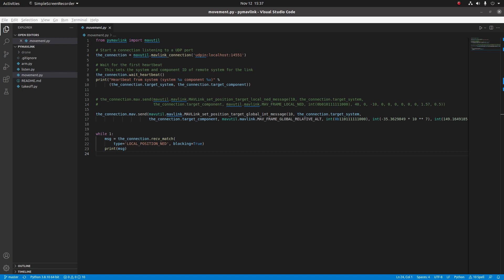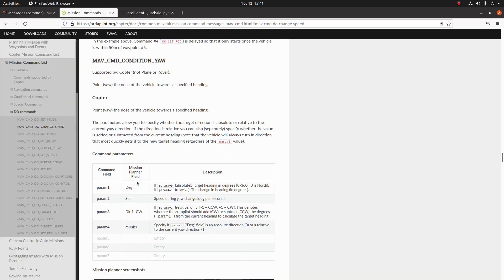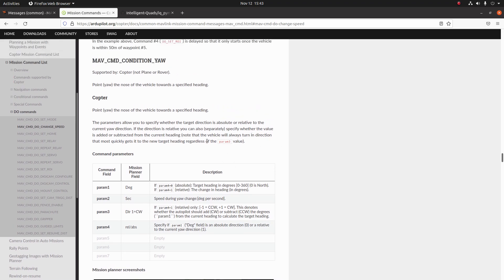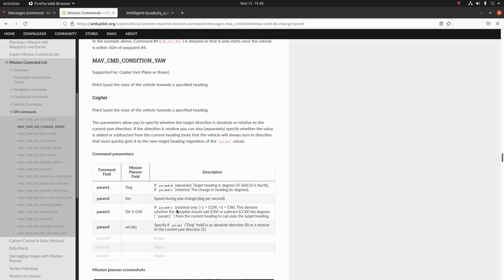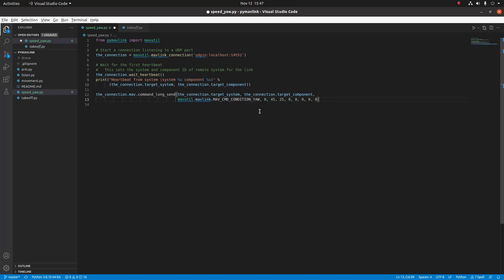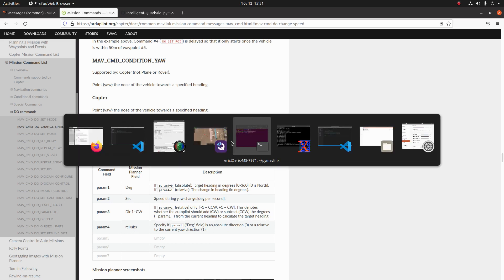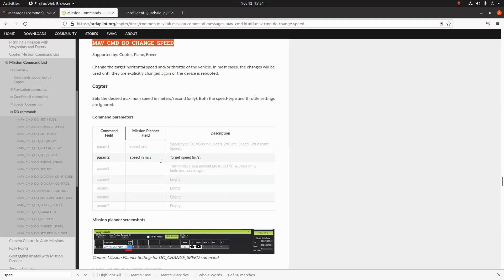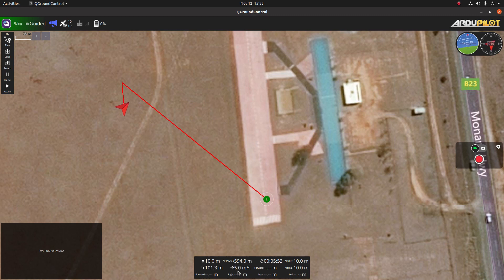05 Pymavlink Set Yaw and Speed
In this video I show how you can programmatically set the speed and yaw angle of your drone using pymavlink.

Intro: 0:00
Program Setup: 0:42
Command Long Review: 1:44
Yaw Command Explanation: 2:12
Absolute Yaw Example: 3:38
Relative Yaw Example: 5:26
Change Speed: 6:15
Outro: 7:51